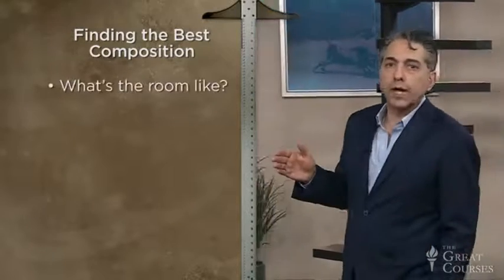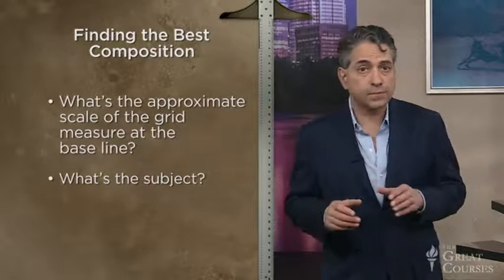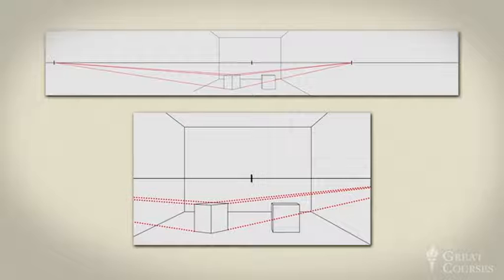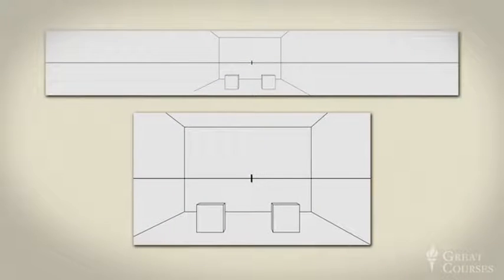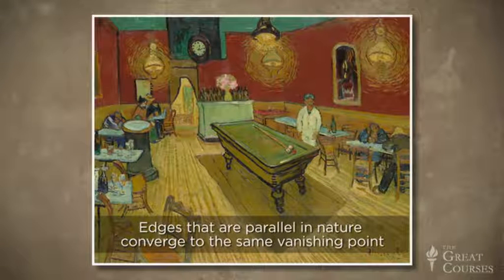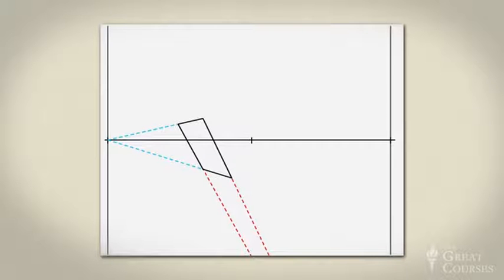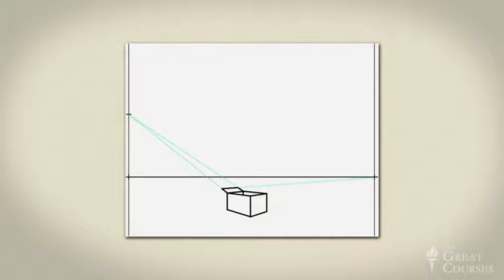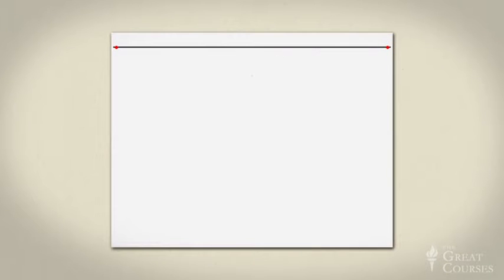How to Draw: Linear Perspective Advanced Topics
Complete drawing a believable, proportioned environment from your imagination. Next, study two-point perspective, used to accurately draw planes that are angled to the picture plane. Finally, discover how to draw sloping or inclined planes, and learn about three-point perspective, which depicts what we see when we tilt our heads, looking up or down.